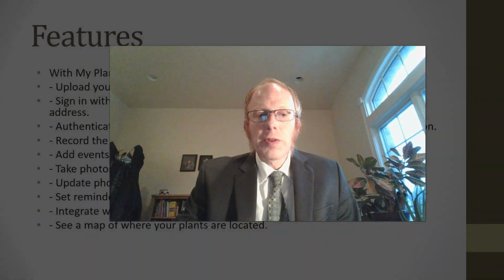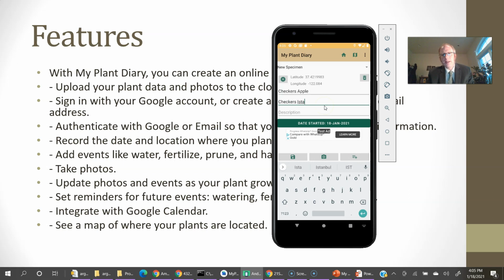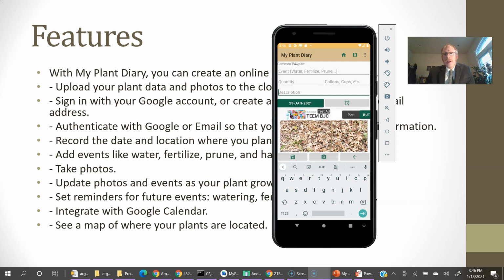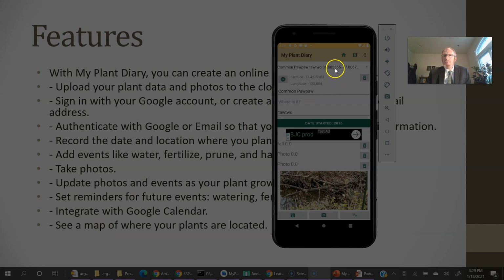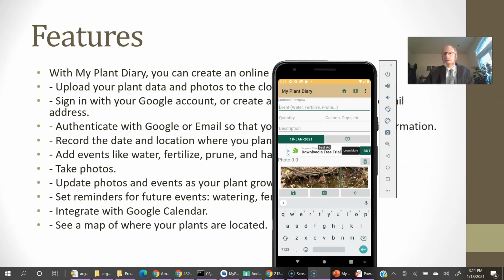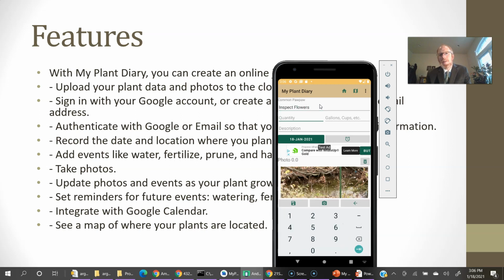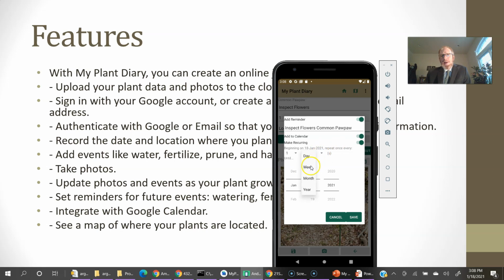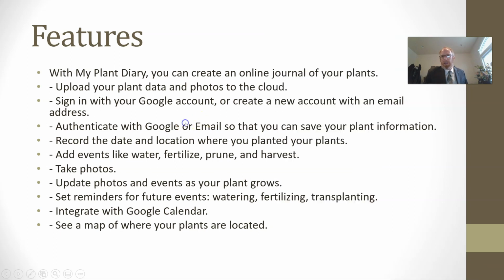Use MyPlantDiary Android app to photograph, GPS, and save plant events, set reminders, save to cloud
MyPlantDiary is an Android app that allows you to take photos of plants, record events that occur with your plants (watering, fertilizing, pruning), set reminders for your plants, and map your plants on a GPS Google Map.  You can use MyPlantDiary to create a history of maintenance recrods on your plants.  You can see photos of your plants over time.  My Plant Diary is a free Android app on the Googe Play Store.  You can login to MyPlantDiary with a Google account.  Some parts of the app are ad-supported, and there will be some in-app purchases to help defray the cost of synchronizing photos to the cloud.